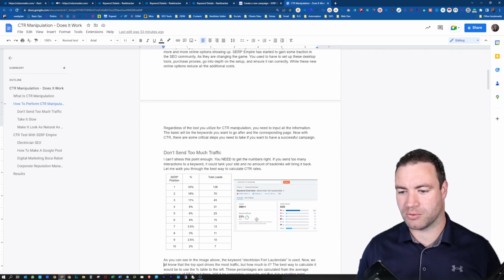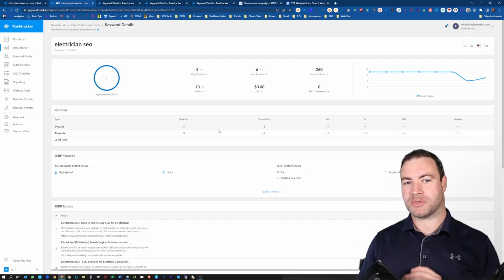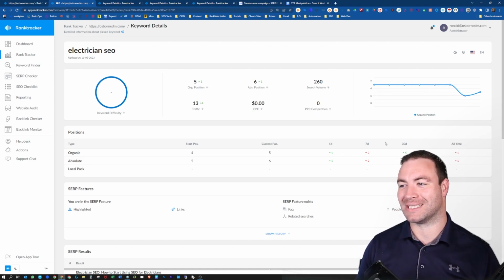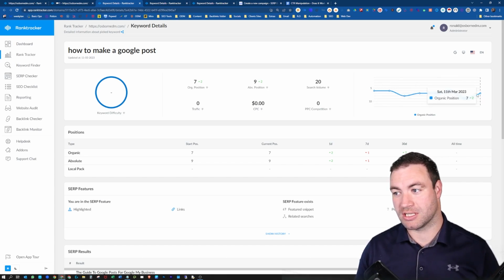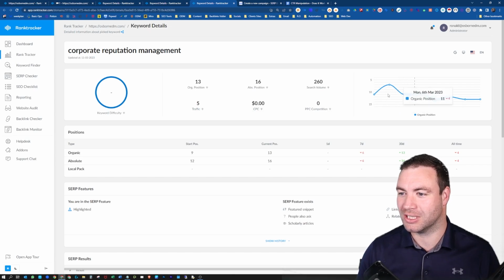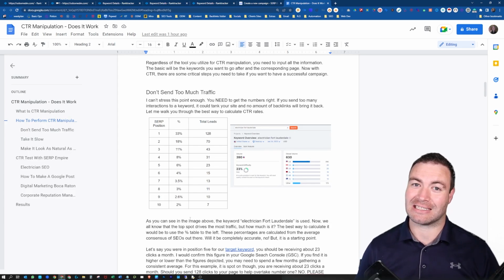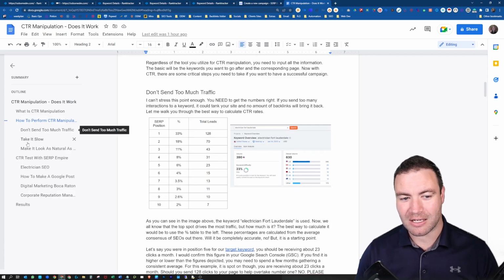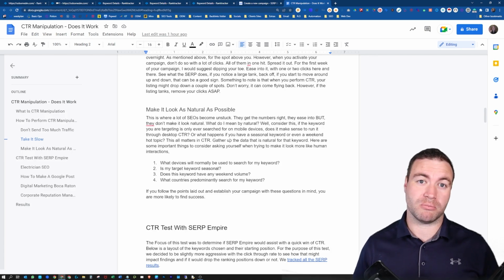CTR Manipulation - Does It Work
In CTR manipulation - does it work, I show you the results of a CTR case study I ran over 14 days. The results were extremely surprising. CTR (Click-Through Rate) manipulation refers to the practice of artificially inflating the number of clicks on a particular link or advertisement in order to deceive users or advertisers. This can be achieved through various means, such as using bots or paid click farms to click on the link repeatedly, or by using unethical tactics such as clickbait or misleading titles to lure users into clicking on the link.

CTR manipulation can have serious consequences for advertisers, as it can result in their ad budget being spent on fraudulent clicks that do not actually generate any value for their business. It can also harm the user experience, as users may be misled into clicking on links that do not provide the information or value that they were expecting.

Search engines and advertising platforms have sophisticated algorithms to detect and prevent CTR manipulation, and can penalize or ban accounts that engage in this practice. It is therefore important for businesses and advertisers to focus on creating high-quality content and ads that provide genuine value to users, rather than resorting to unethical tactics to boost their CTR.

0:01 Intro To CTR Manipulation
1:26 What Is CTR Manipulation
2:06 Understanding How To Use CTR Calculations
3:04 Case Study Of CTR Manipulation And SERP Empire
4:10 Data Used For The CTR Case Study
10:08 Results Of The CTR Manipulation Test
10:49 Tips For CTR Manipulation

If you want to learn more about how CTR manipulation can help your business.